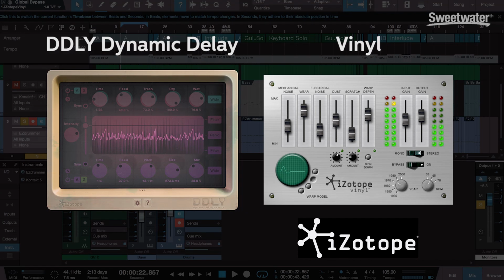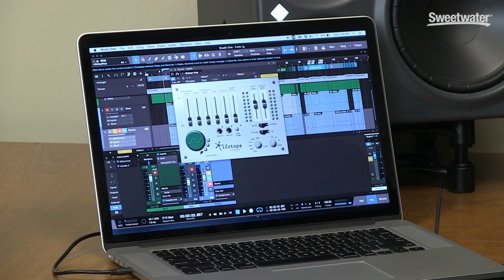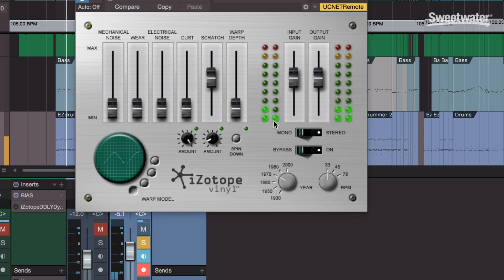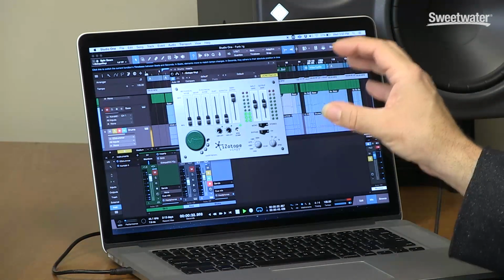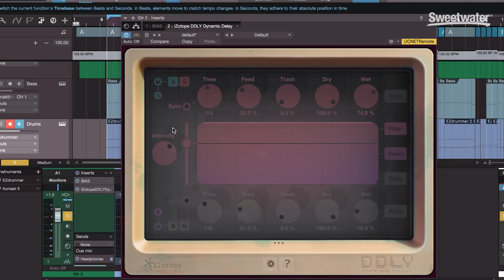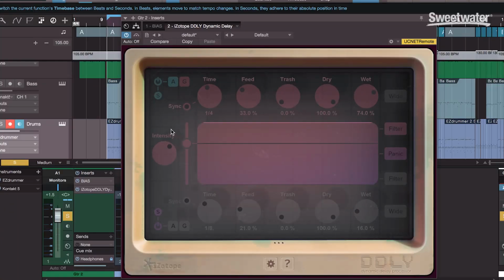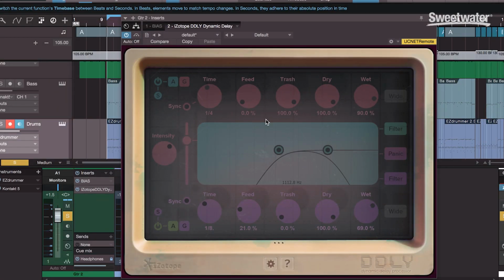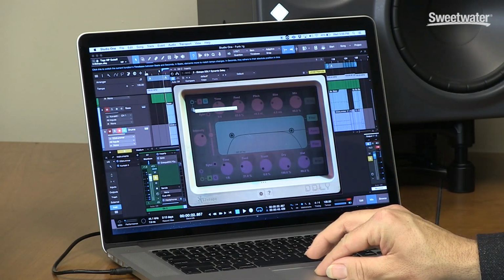iZotope DDLY Dynamic Delay and Vinyl Plug-in Review by Sweetwater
Mitch Gallagher presents two plug-ins from iZotope, Vinyl and DDLY Dynamic Delay. Vinyl is a limited-time reissue of iZotope's first plug-in, and creates the sonic artifacts you'd hear listening to a vinyl record of varying quality. DDLY Dynamic Delay is a cool delay effect with two delay paths, which process your signals based on their dynamics.

The Sweetwater Minute, Vol. 326